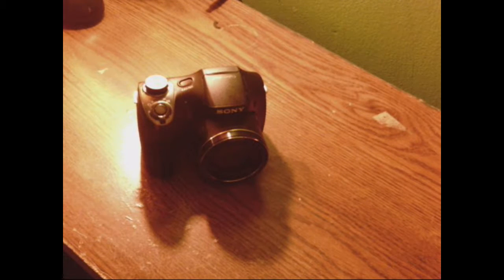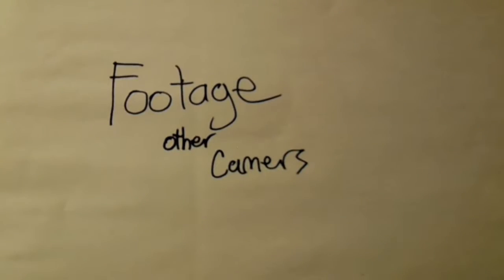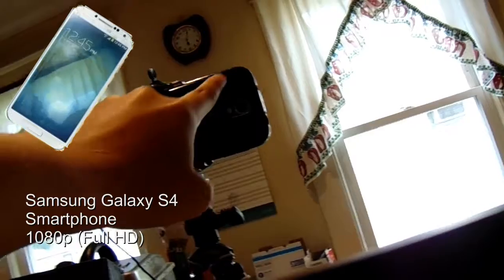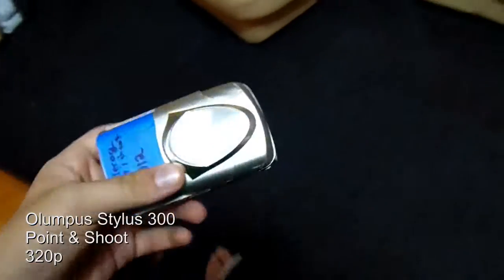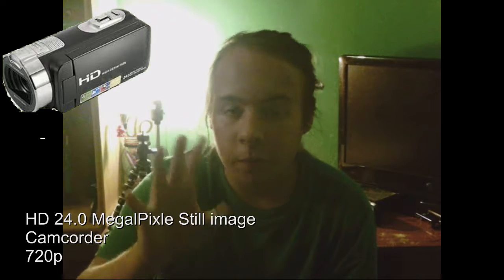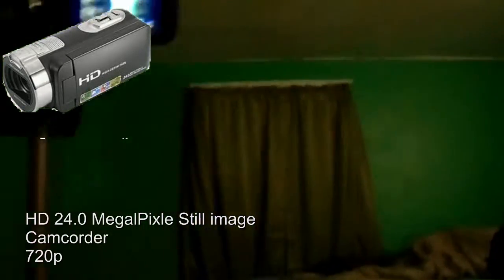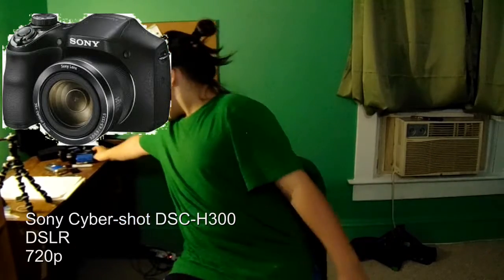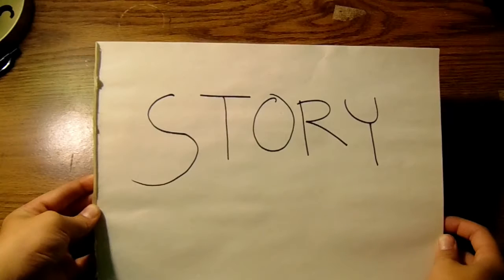THE BEST CHEAPEST CAMERAS FOR YOUTUBE (Gear Doesn't Matter)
TURN ON MY POST NOTIFICATIONS SO YOU DON'T MISS ANYTHING

My Gear

bendy tripod

cell phone mount

My CELL PHONE (camera)- Samsung galexy S4

my camera lense

New Videos Almost Every Day!

Drop a like on this video (and all my videos) if you enjoy them
I love you guys to death
And don’t forget to
Please
and
Peace!

Stay Green!